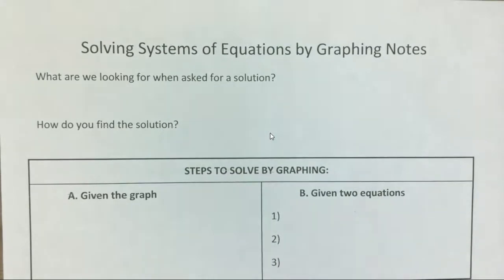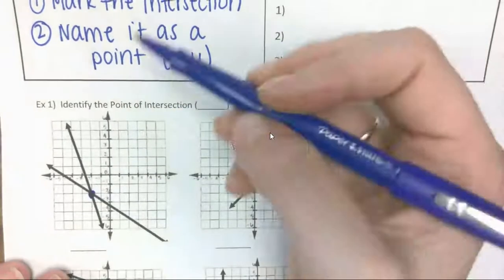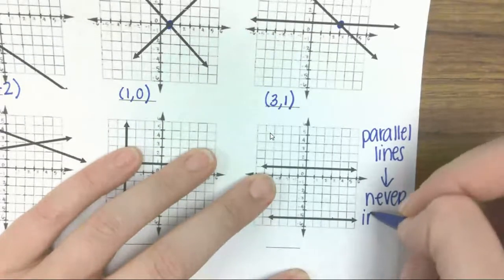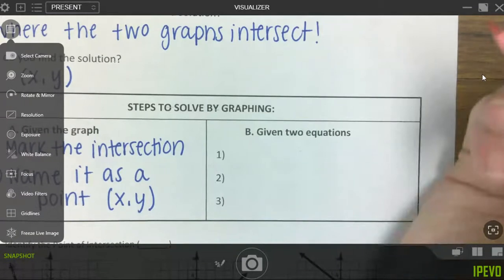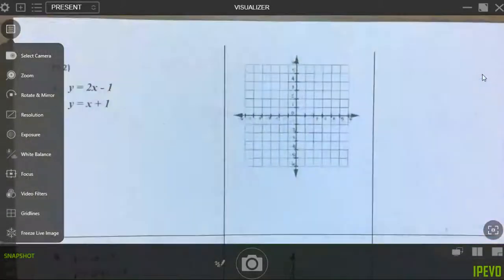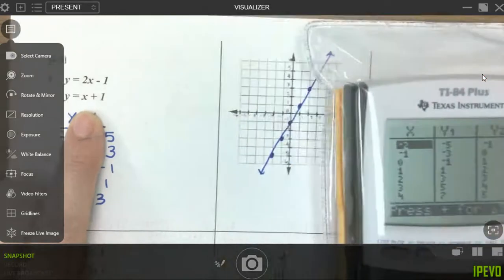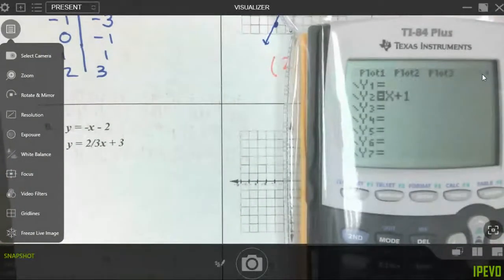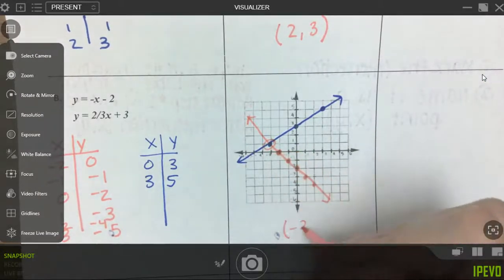#35 Solving Systems by Graphing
Solving systems of equations by graphing. Solving systems by using desmos and calculator to find intersection. Graphing using a table of values.